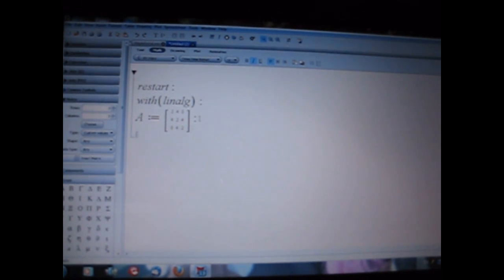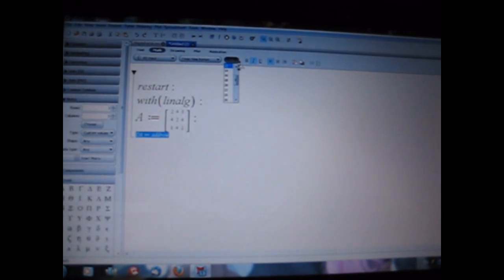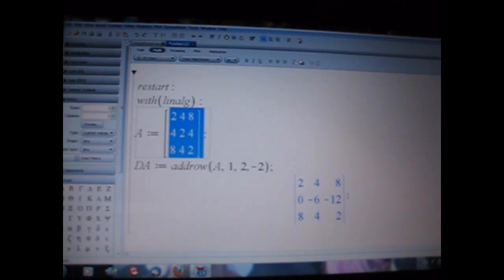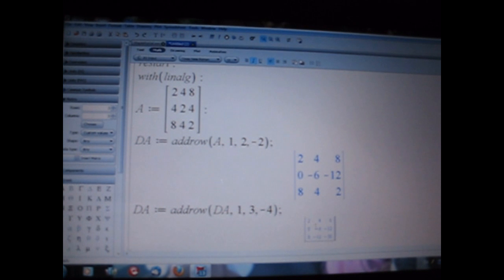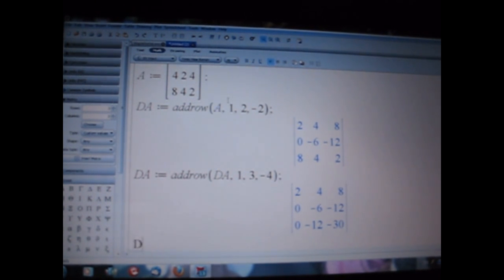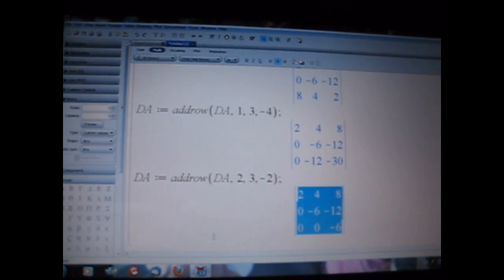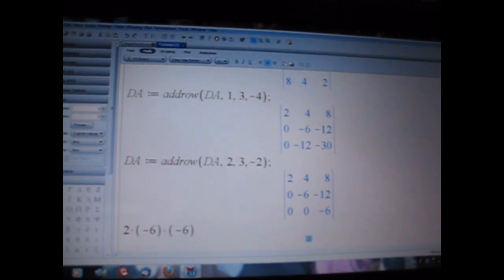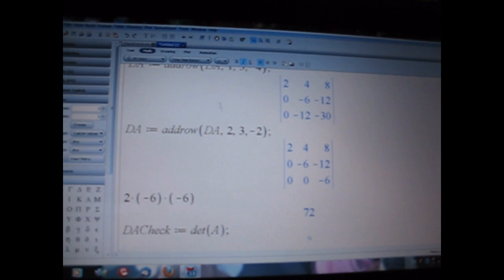How to get Determinants in Maple.wmv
How to derive a determinant manually in Maple